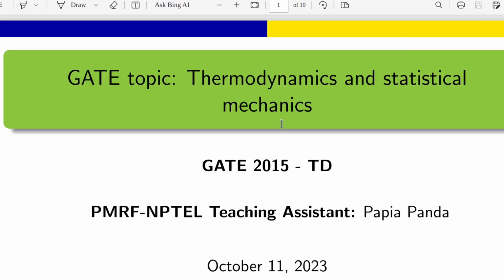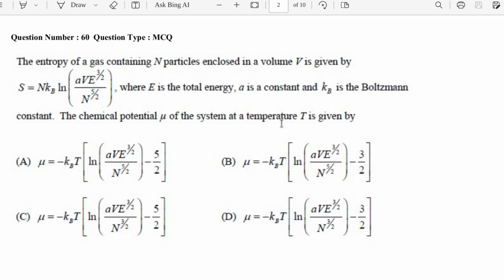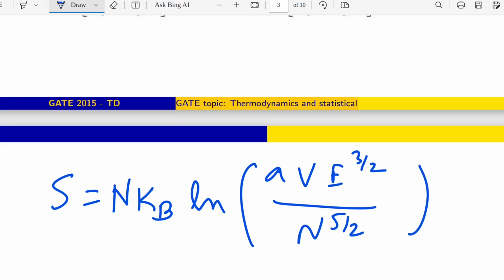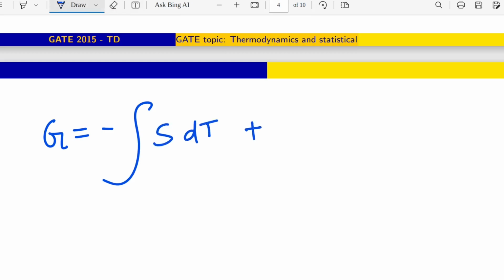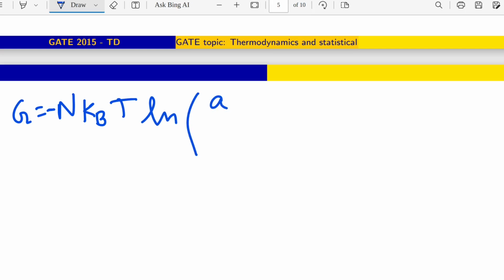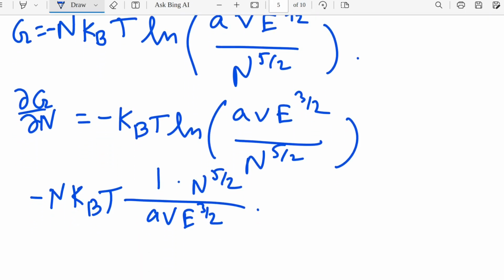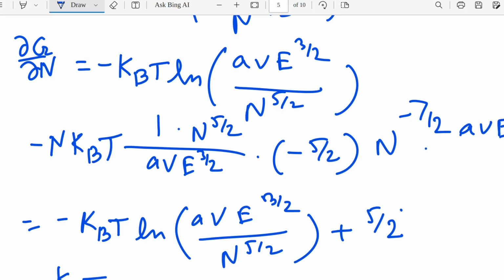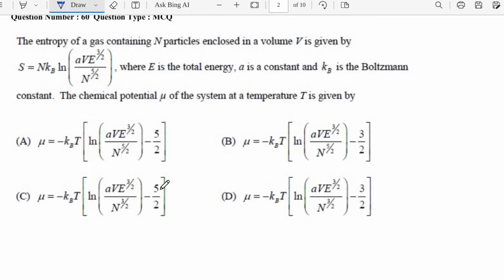Q60 PH 2015